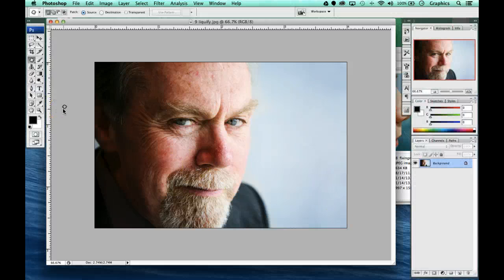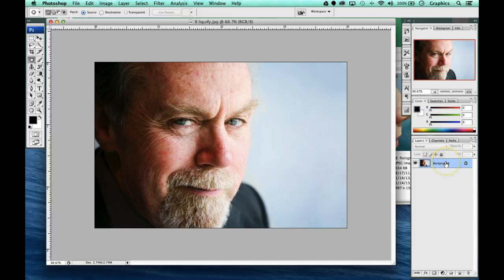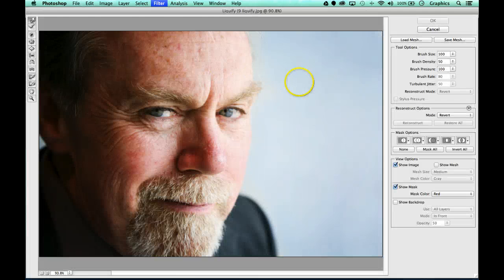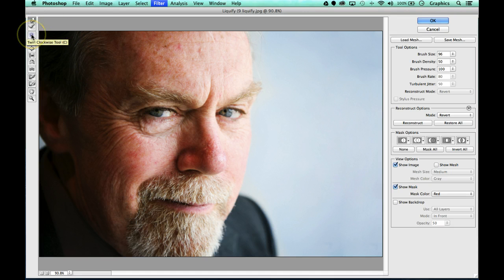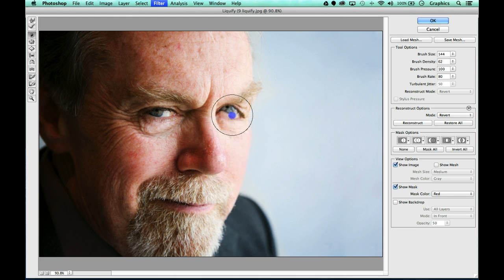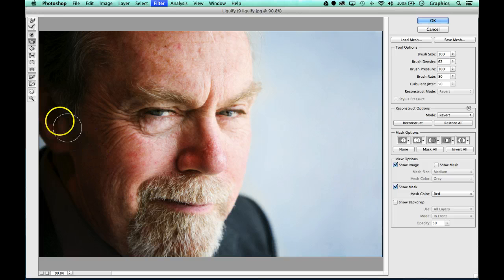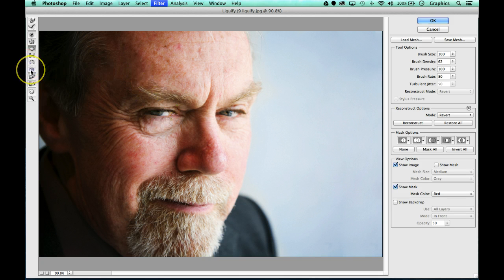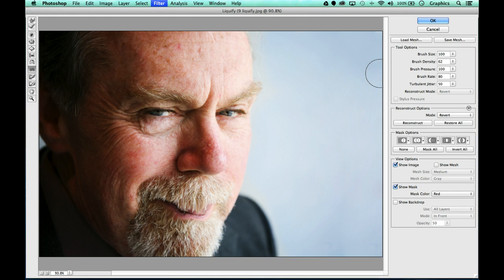Liquify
We are using the liquify button to due some fun edits